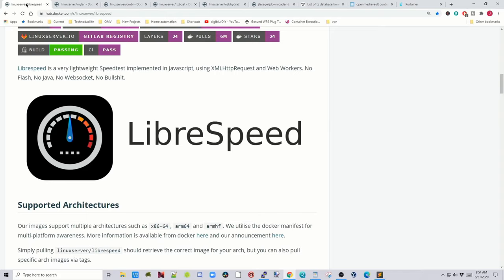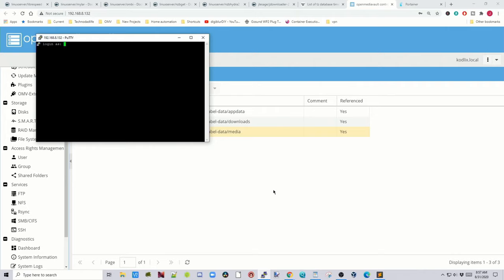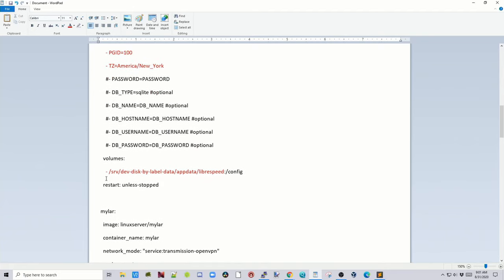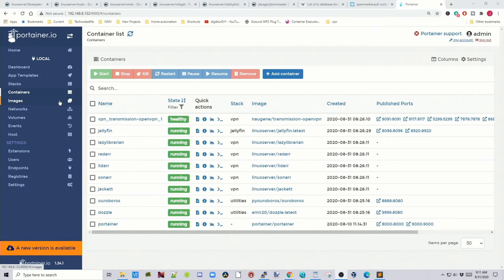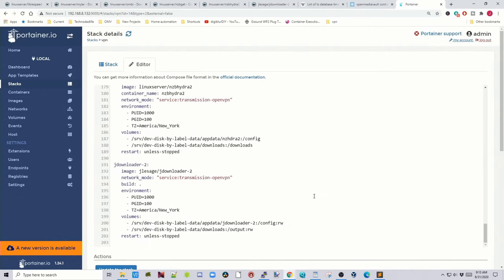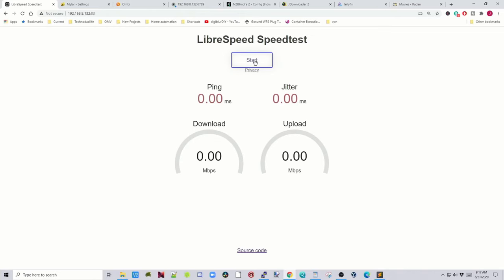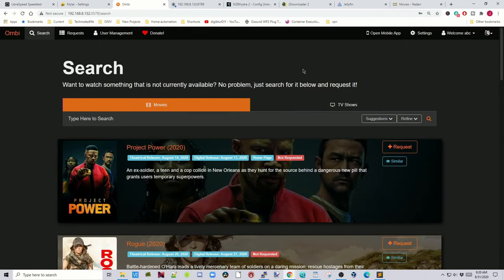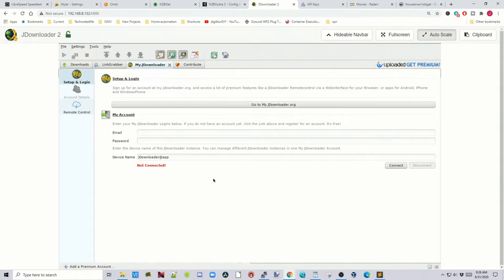Easy Home Media Server Part 2: Ombi, NZBget, Jdownloader, Libreespeed, Mylar, NZBHydra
Part two of Easy Media Server